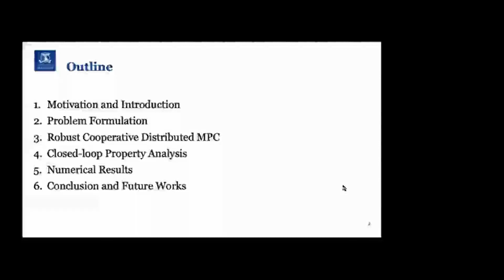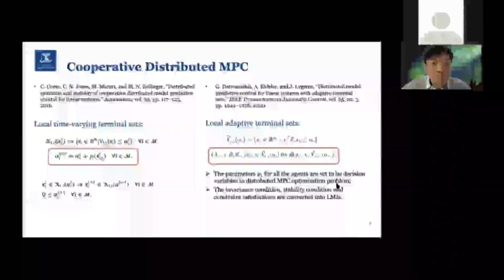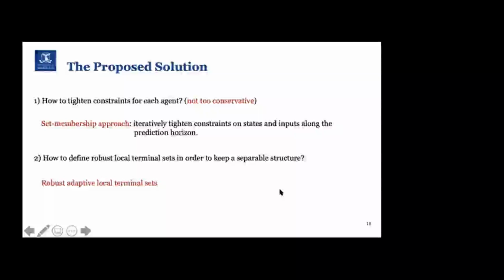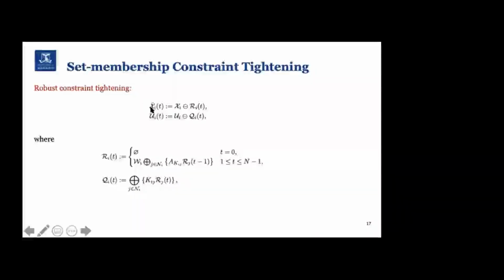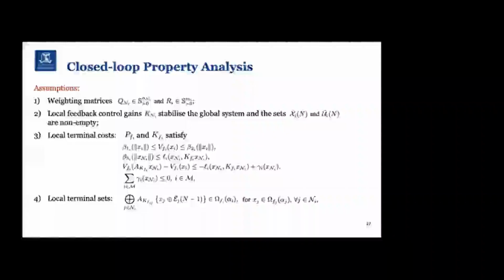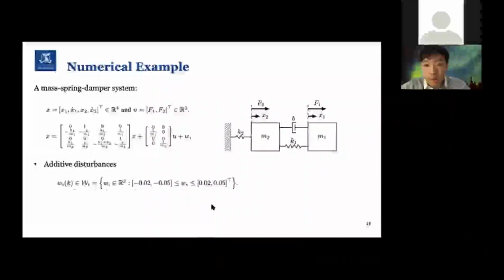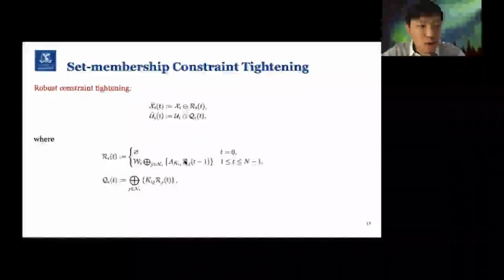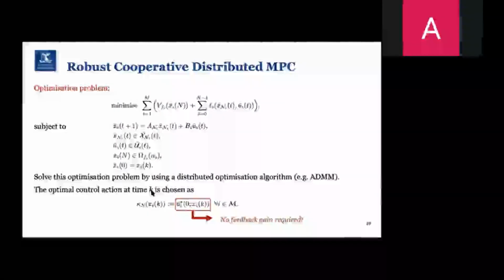Robust Cooperative Distributed Model Predictive Control based on Set-membership Approach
Talk by Dr. Ye Wang in STAEOnline Seminar Series